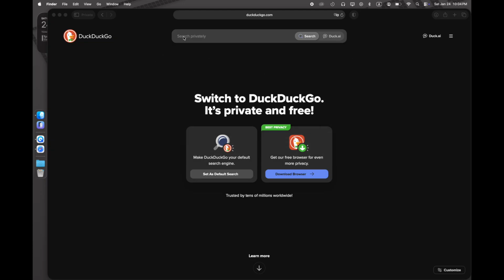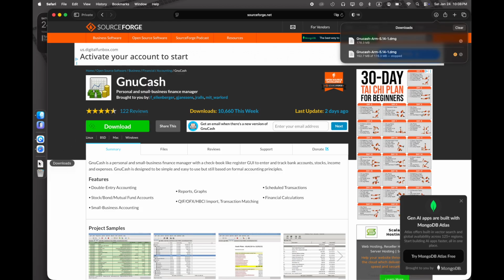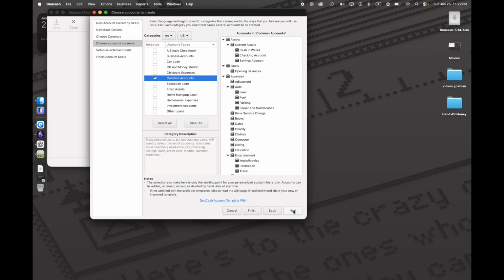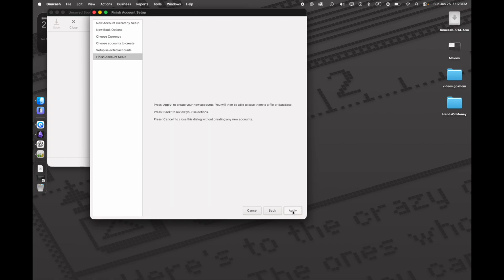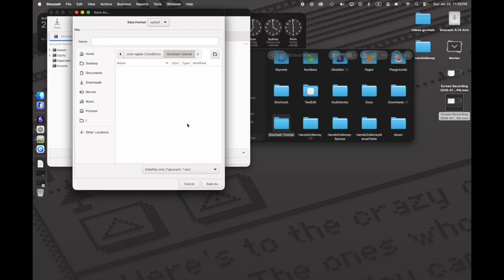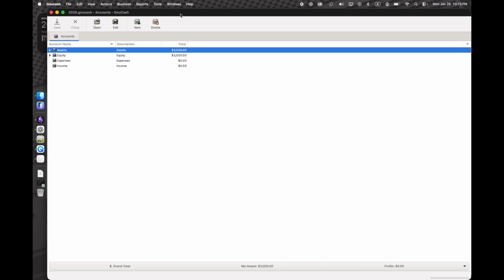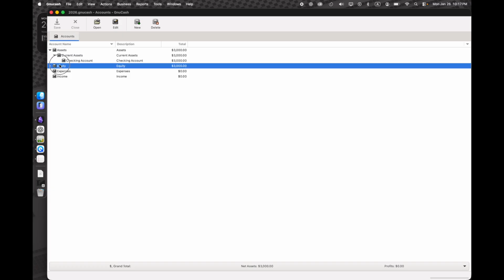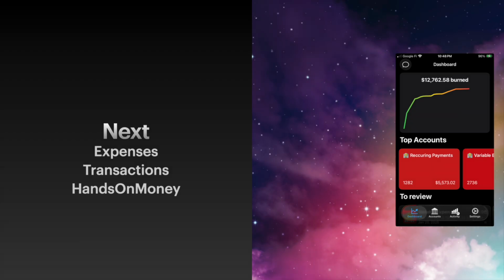GnuCash Tutorial Part 1: Installation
GnuCash is powerful — and confusing at first.

In this video, I’ll walk you through installation, onboarding, and the main screen, and give you a simple mental model that actually makes sense.